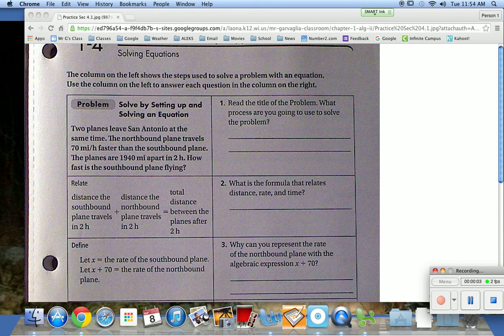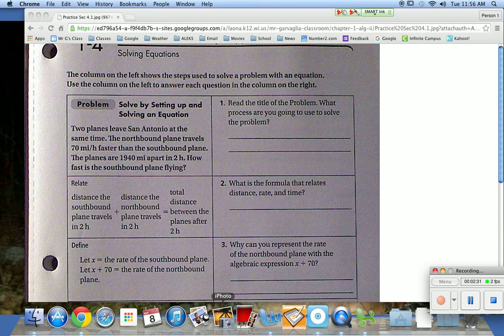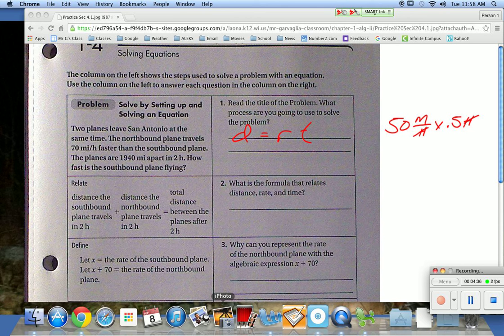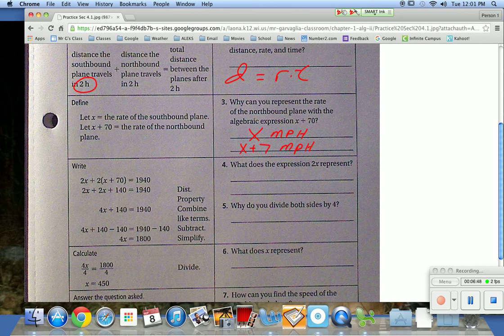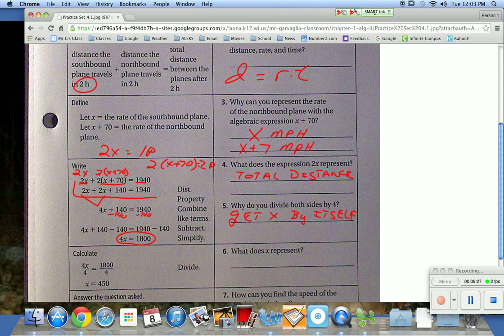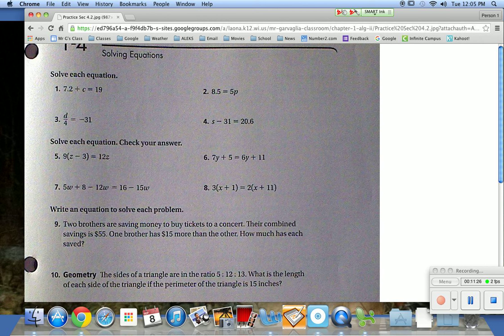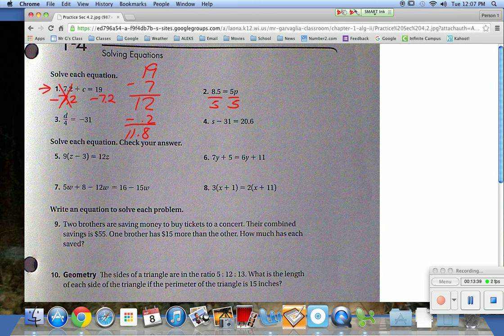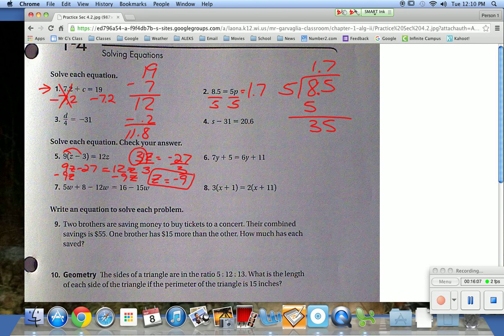Alg 2 Chp 1 Sec 4 recording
Recording of Alg 2 Chp 1 Sec 4